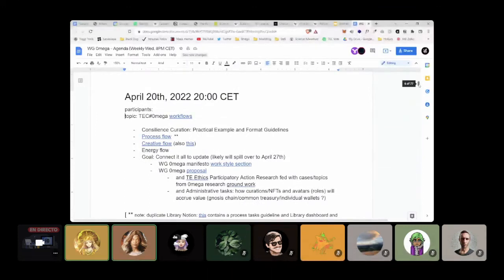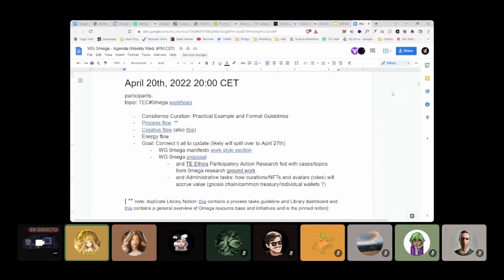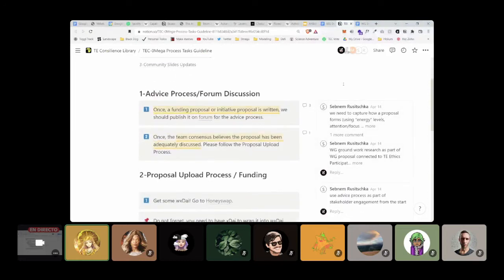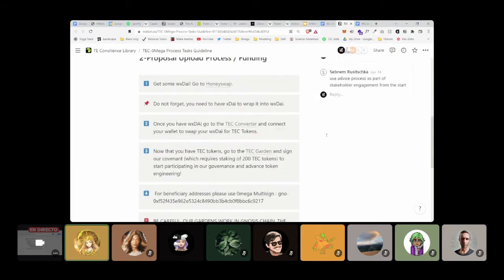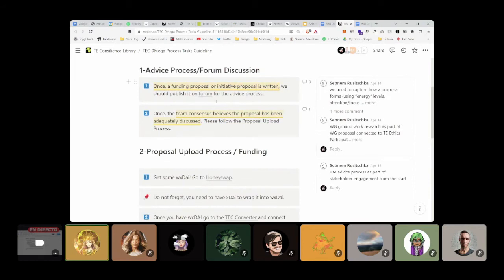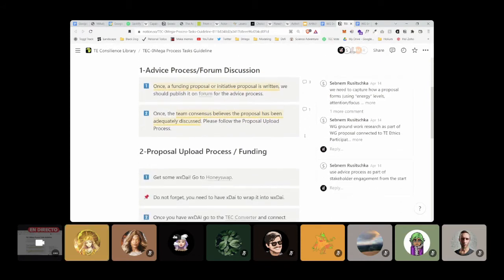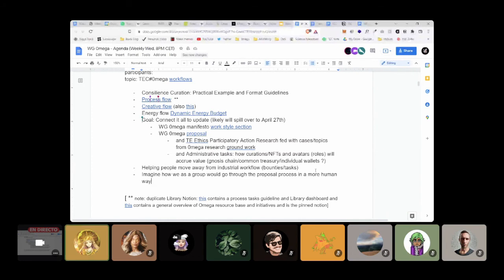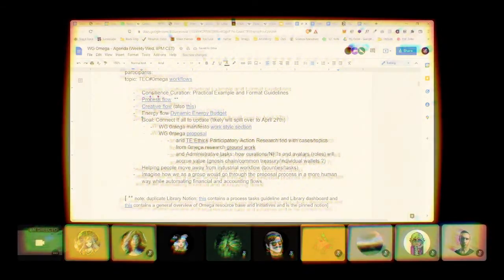0mega WG: Process Flow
Describe flow from Research → TE Ethics Participatory Action Research or Funded Initiative fostering Transdisciplinarity ((Advice Process, Stakeholder Engagement (Coordination & Communication), Conviction Voting) → Funding & accounting for workflows (Coordination & Communication) → Outcome reusable (i.e. useful and needed) addition to TE Commons

The purpose of 0mega is embodying the wisdom of web3. The working group 0mega started with a rather big question of “How can we enable Token Engineering Ethos to emerge from such diverse backgrounds across the globe?”

Starting off we knew we wanted to nurture the diverse perspectives needed to engineer techno-economic and socio-institutional structures that make up globally connected token economies. If we agree that these are the digital infrastructures of our digitalizing society, then Ethics must also be lived in Token Engineering Ethos.

You can read more about 0mega by reading the manifesto

Once you've had a chance to do so:
• say hello in the channel 🌞
• take part in the conversation by replying to the messages in the channel 💞
• join our calls - our next call is on 8pm CET in this channel